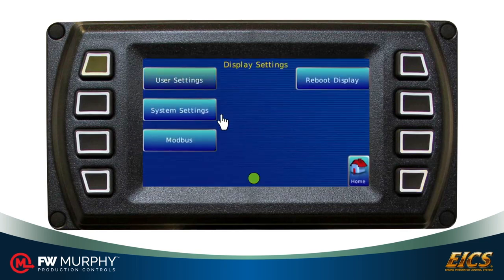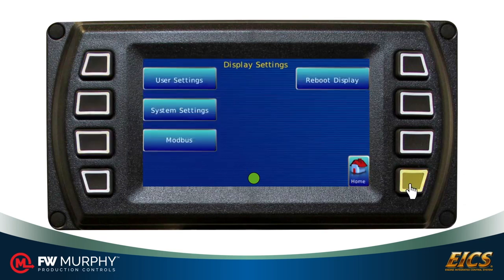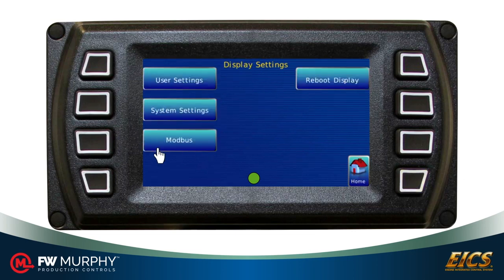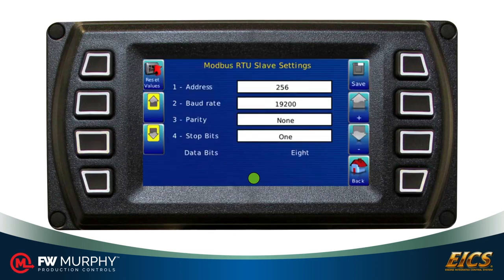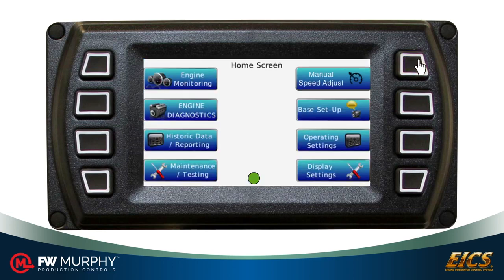Basic Setup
Introduction to the Basic Setup of EICS using the display and tips on navigating through the various pages.